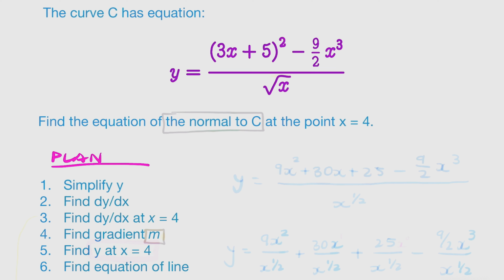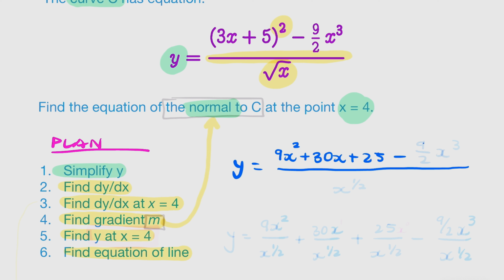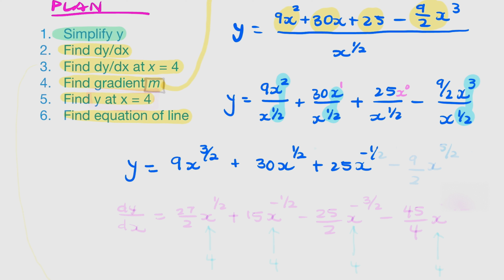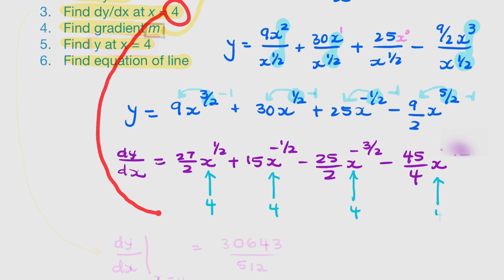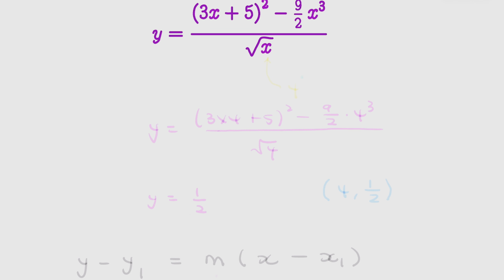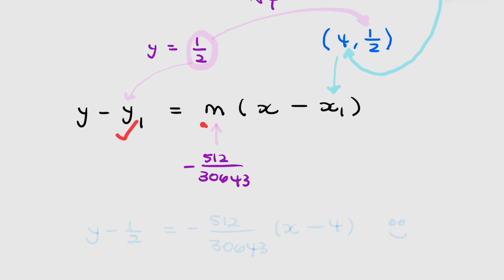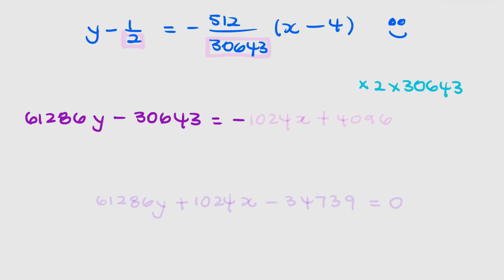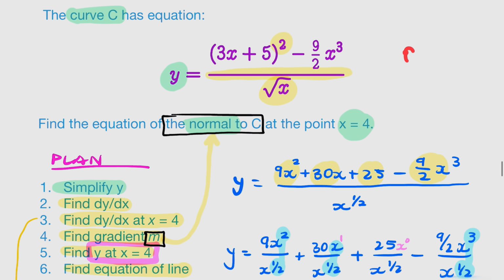Finding the equation of the normal to a curve at a given point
Solved example involving finding the equation of the normal to a curve at a given point